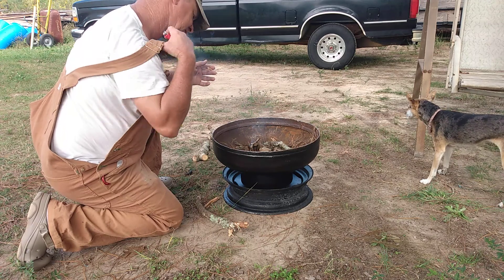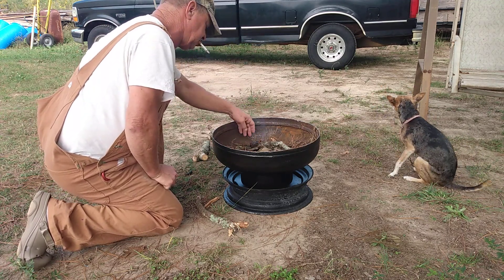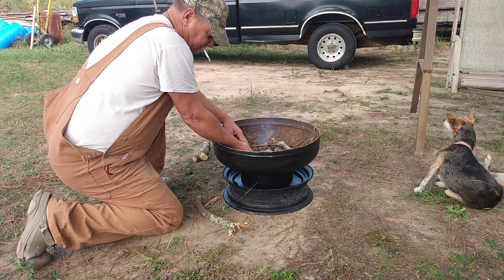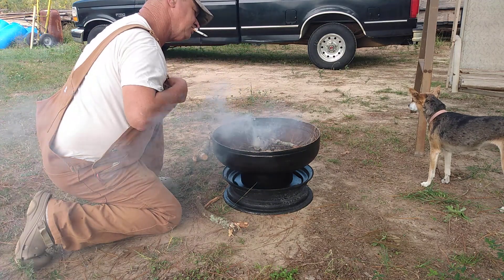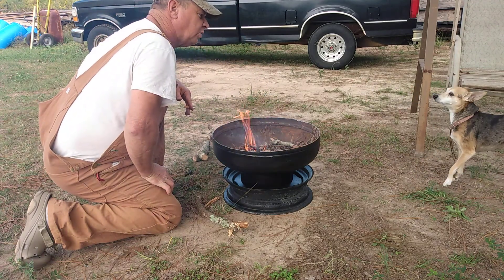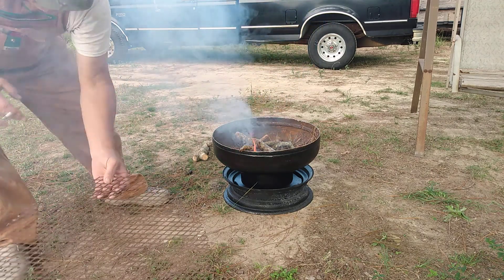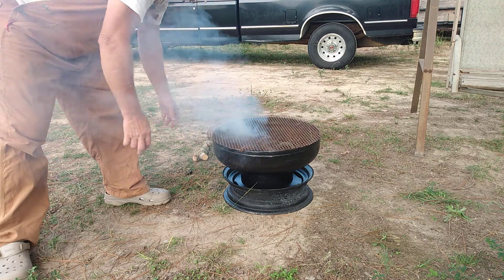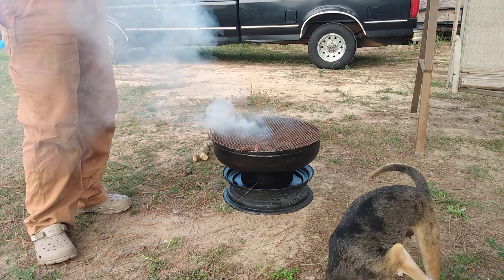Home made fire pit.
Made a fire pit from an old tractor wheel and a water tank.